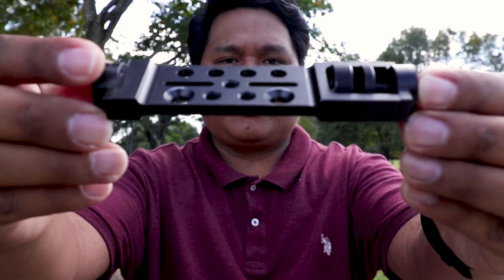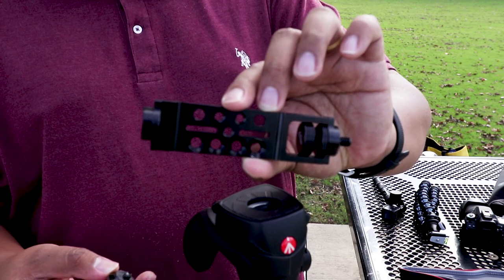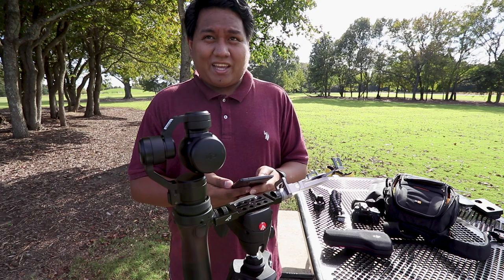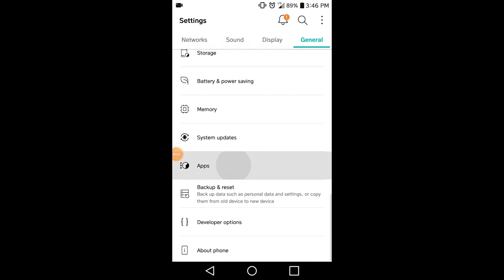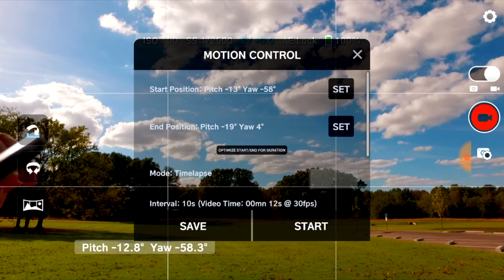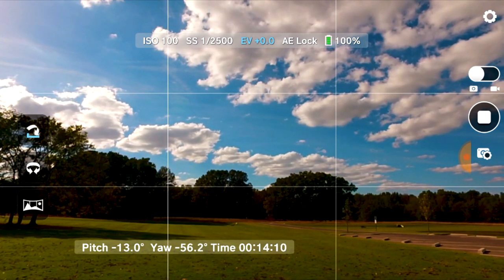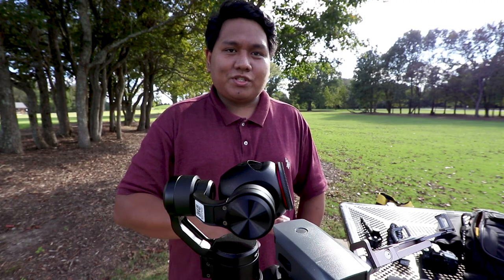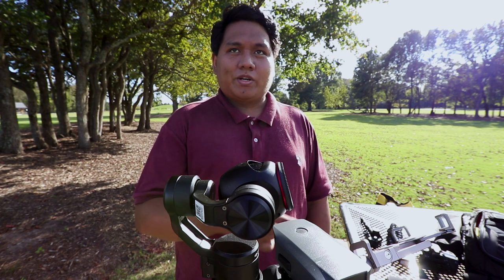How to Motion Timelapse with DJI Osmo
This video will show you how to create a motion timelapse with the DJI Osmo. This is a feature that's present with the DJI Osmo+ but doesn't seem to be released in the regular osmo firmware. I'm not willing to pay for another $300 (after taxes) for just 1 feature and not a lot of big upgrades. So instead I found another way of doing it which saved me a lot of money. I will make a follow up video on how to finish this off in post.

Also special thanks to Darin from LifeTechGaming for helping me shoot this video.

OUR EQUIPMENT

MUSIC